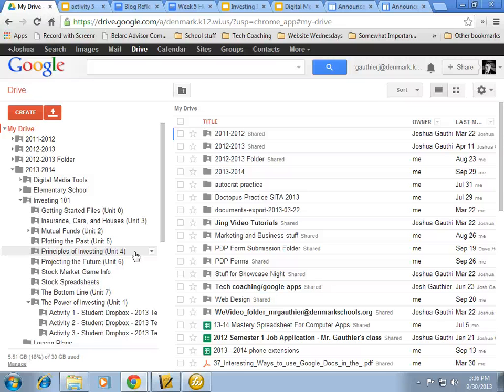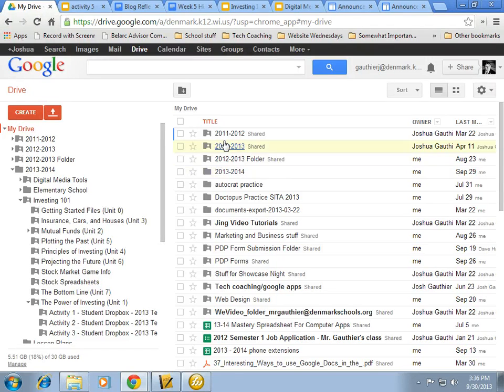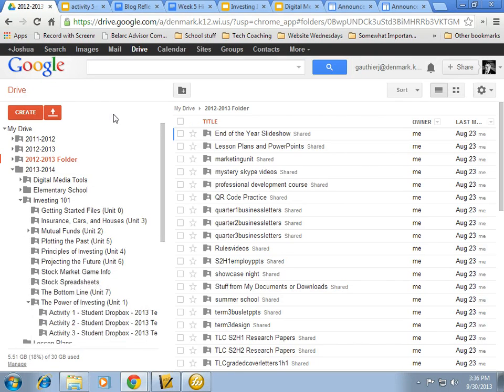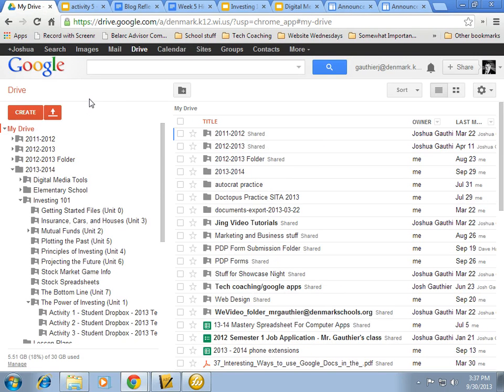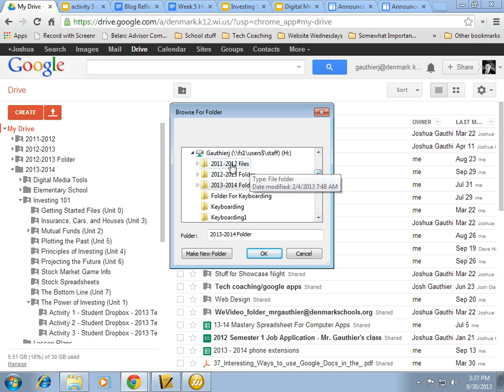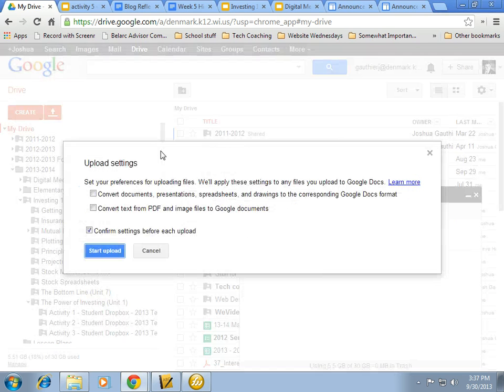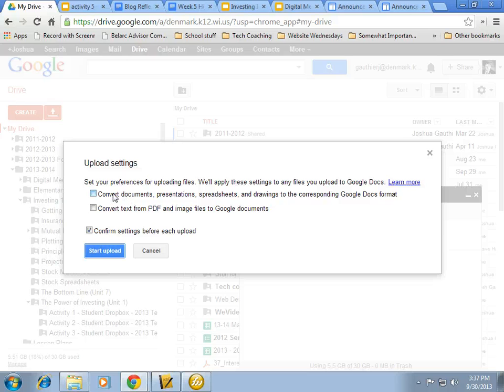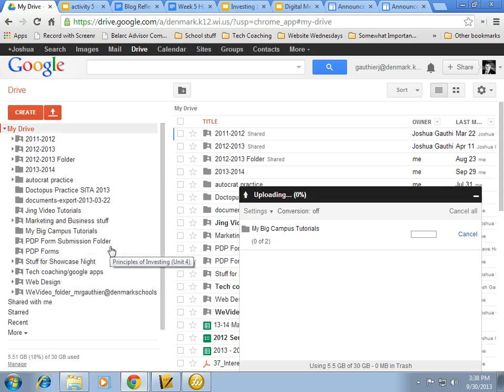How to upload a folder to Google Drive